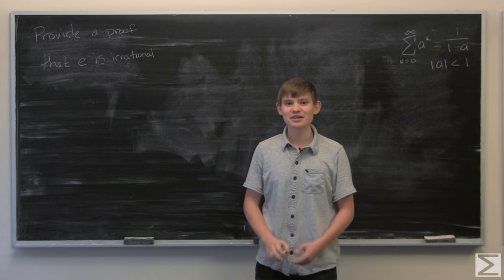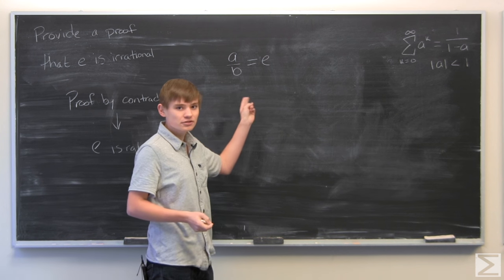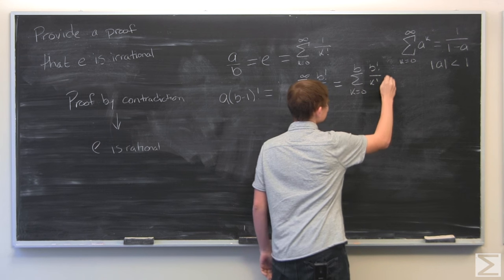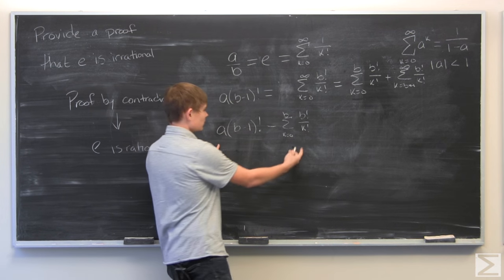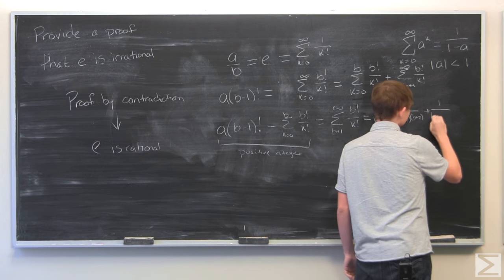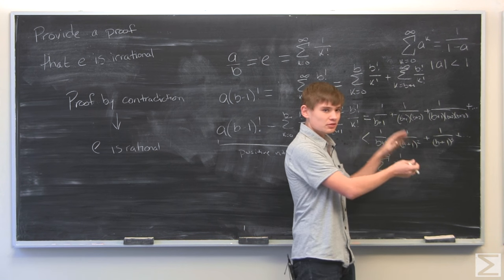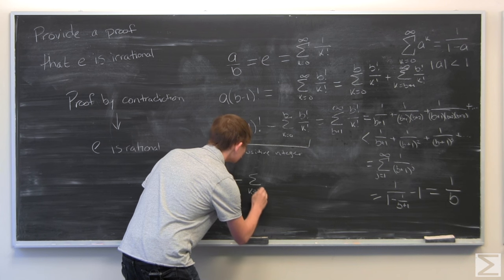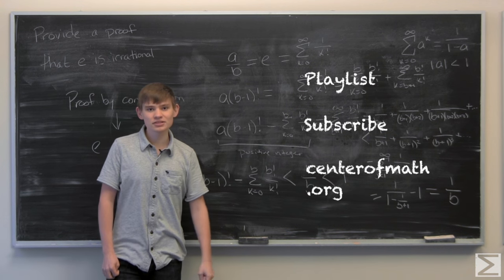Advanced Knowledge Problem of the Week 1-5-17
Is e irrational? Ben let's you know in this week's Advanced Knowledge Problem of the Week!